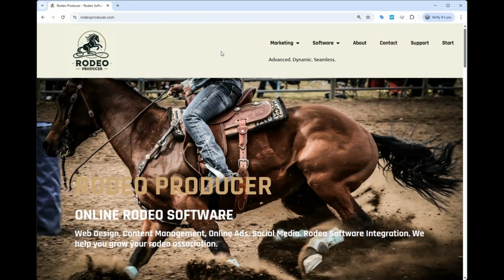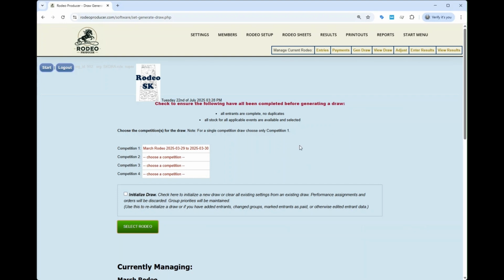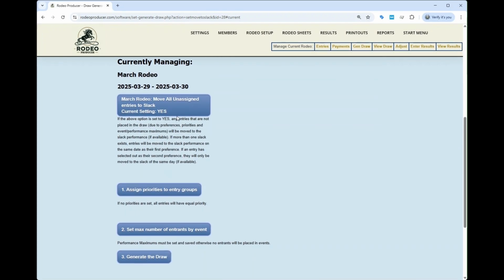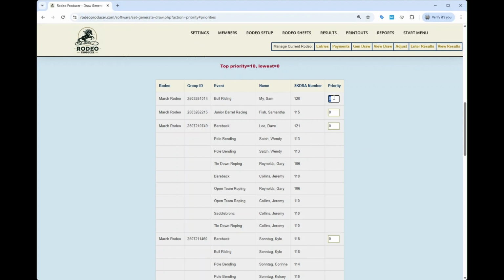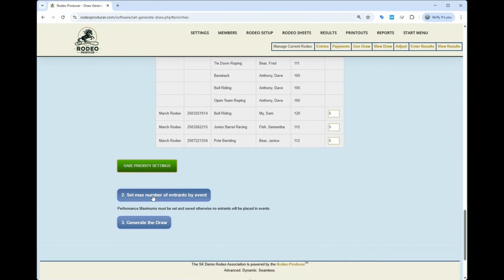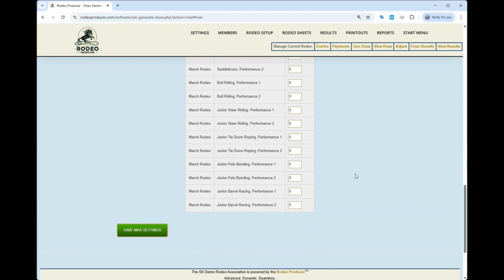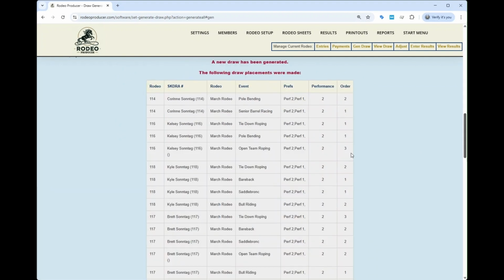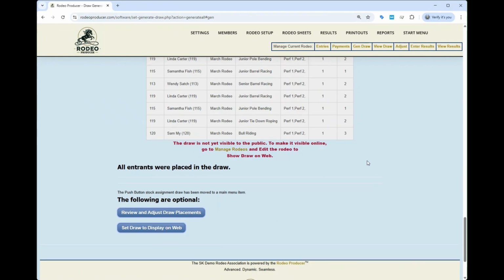Rodeo Producer Rodeo Setup Set Draw Generation